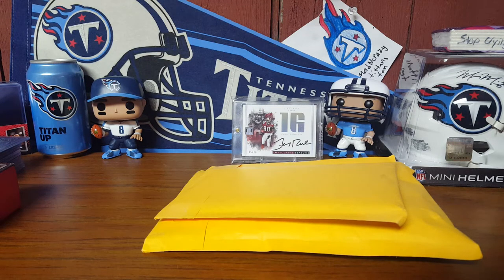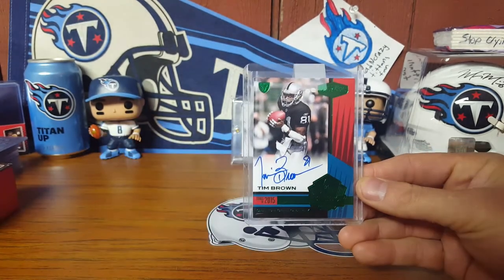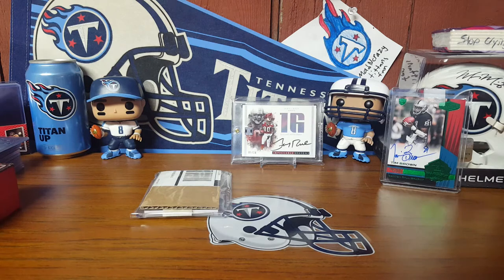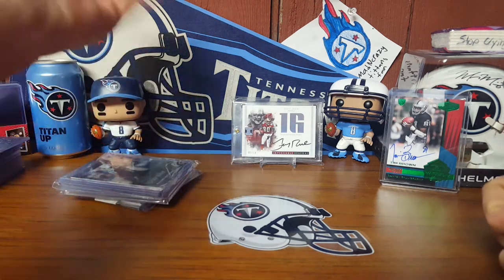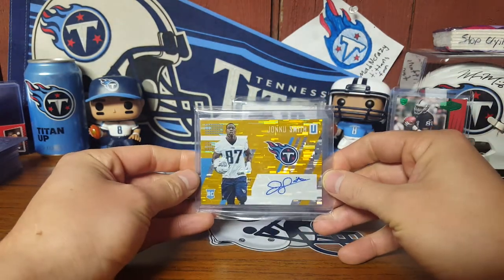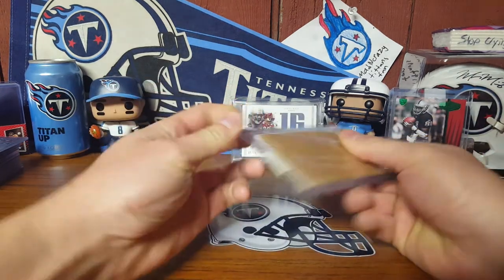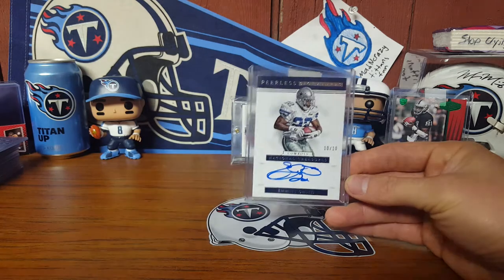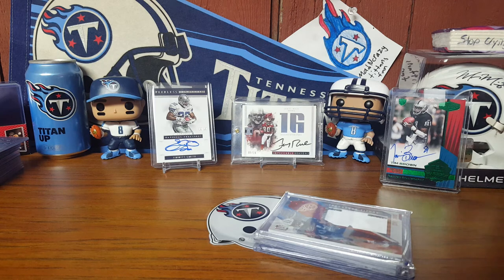2 Hall of Famer Pickups and Crazy Brad8671!